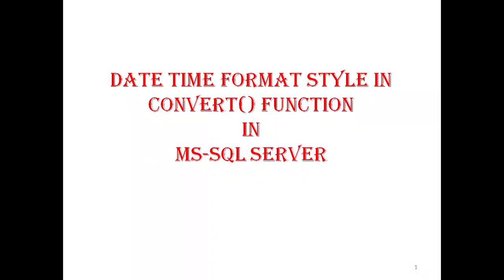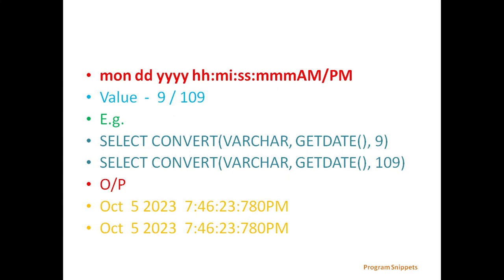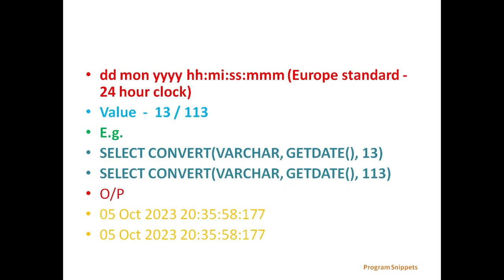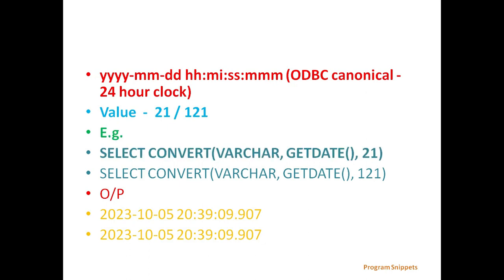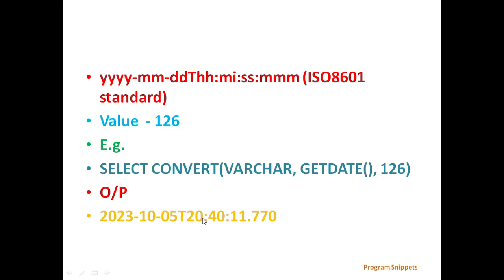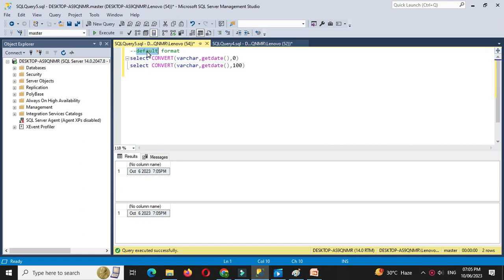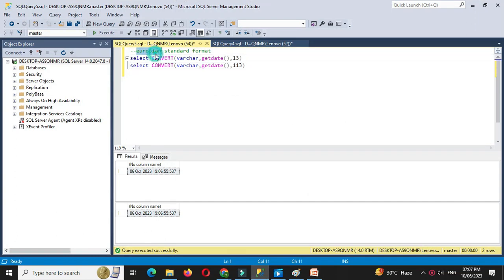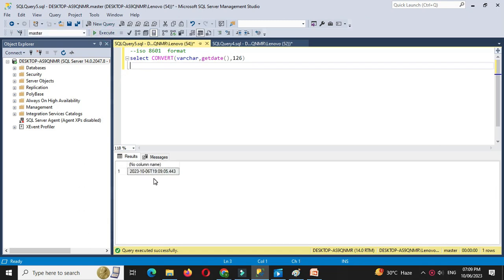Date Time format style In convert() Function with MS-SQL Server